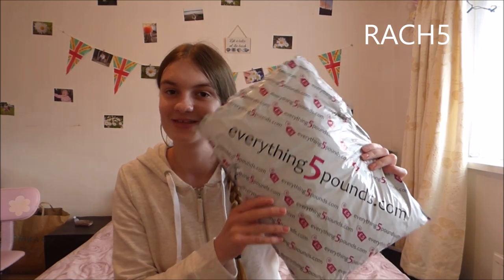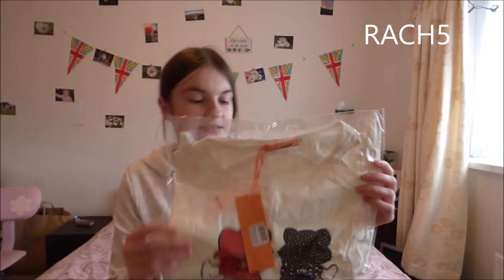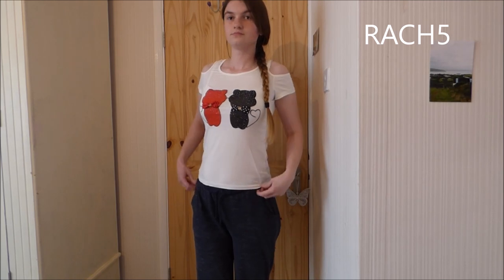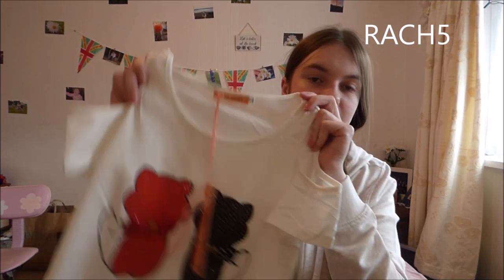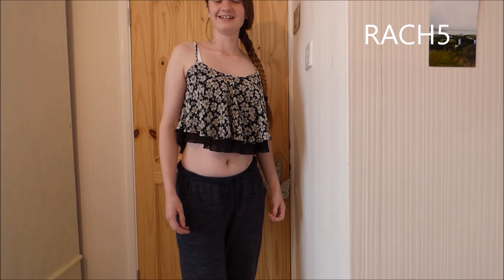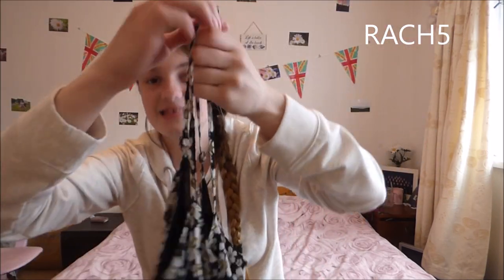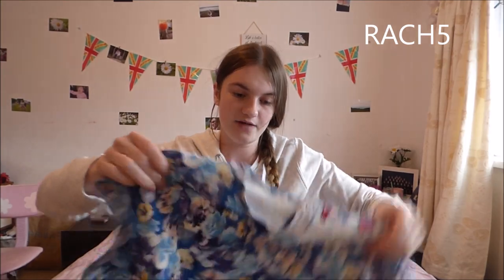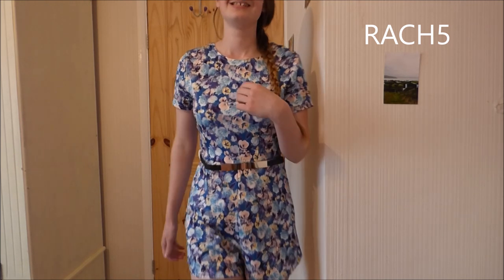everything5pound.com try on haul & review! l Girlslovehauls x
Hey guys so i must say a big shoutout and thankyou for sponsering this video!

gives you great value and great quality clothing and is an amazing online clothing store trending items and many discontinued items up for grabs in a range of sizes great delivery times! They also have a summer giveaway atm and its £1.99 which is great pricing they also do shoes and swimwear and also bags and accesories!

Shall see you all on friday

BIY (believe in yourself)

Girlslovehauls x
aka Rachael xxxxx